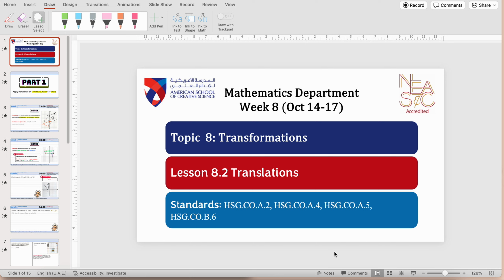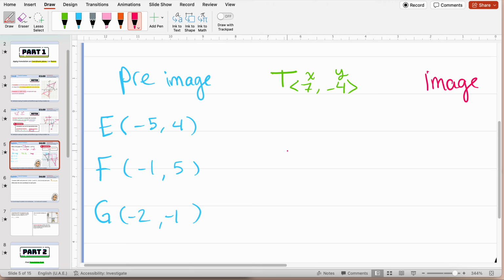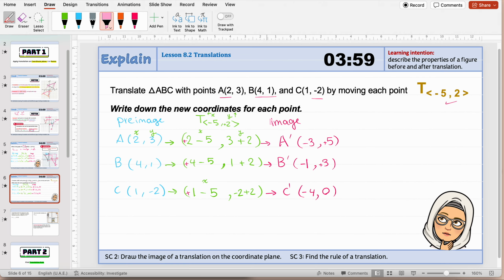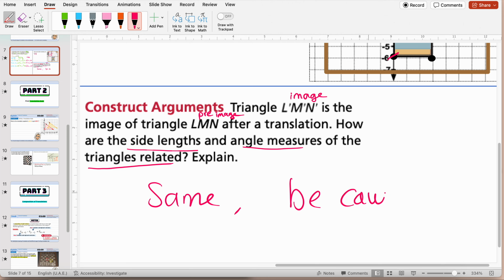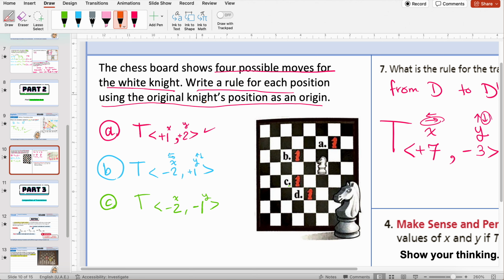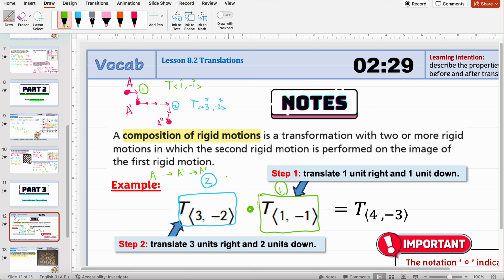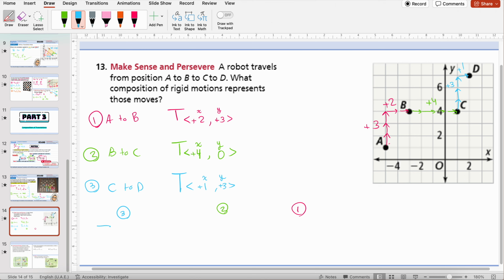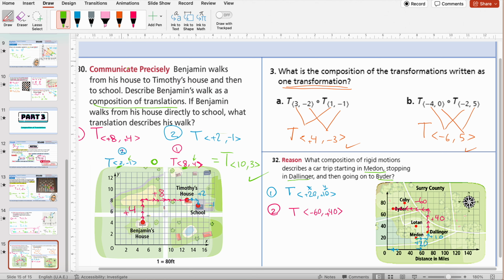Grade 8 Lesson 8.2: Translation Short Video